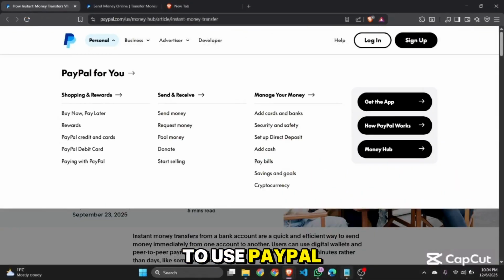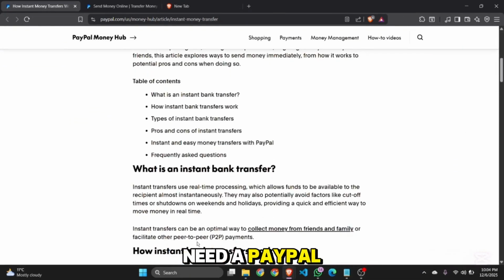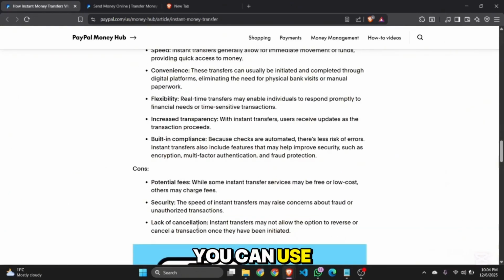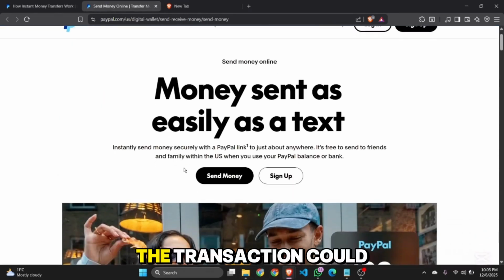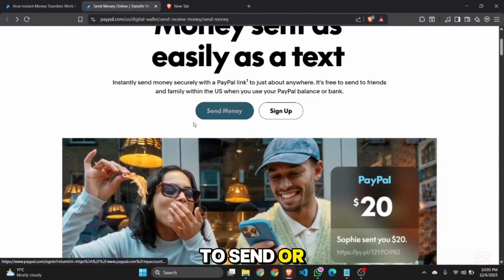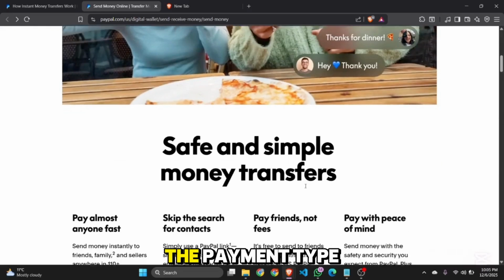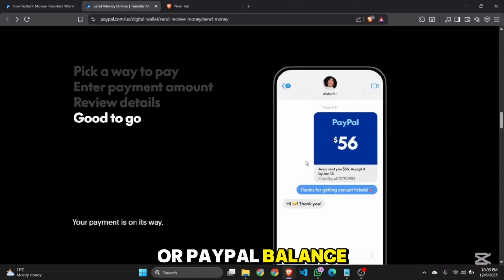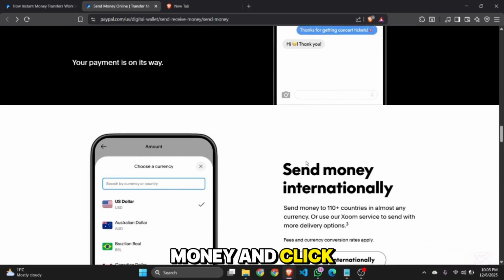How To Use PayPal for Quick Money Transfers | Send & Receive Money 2025